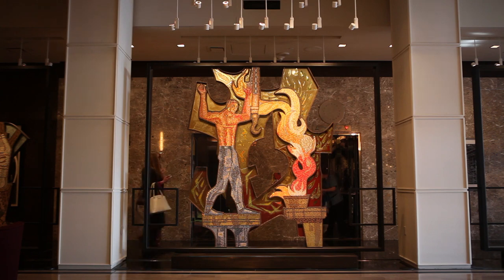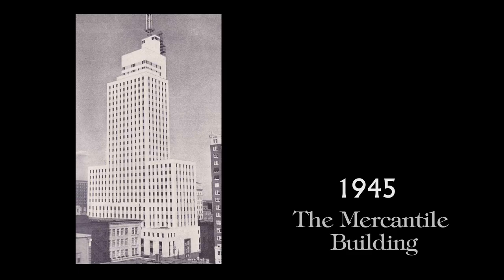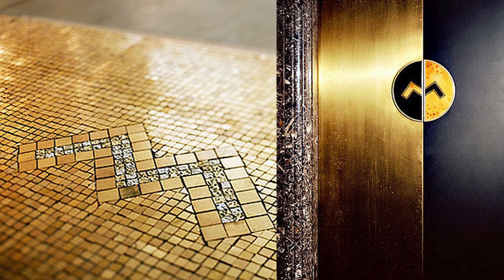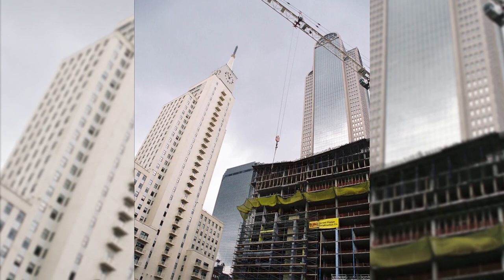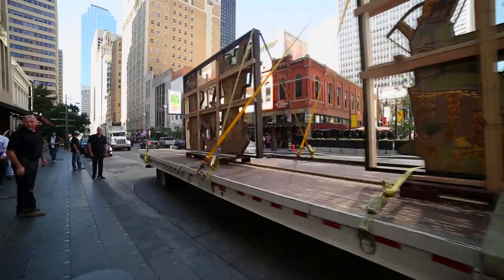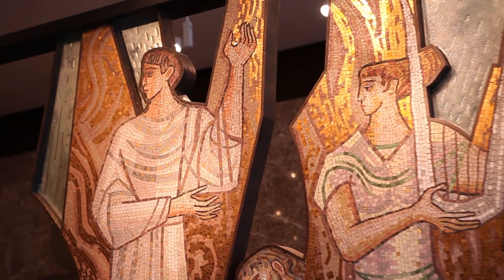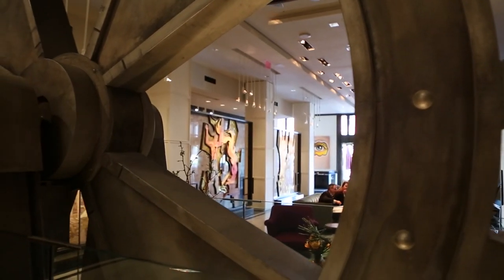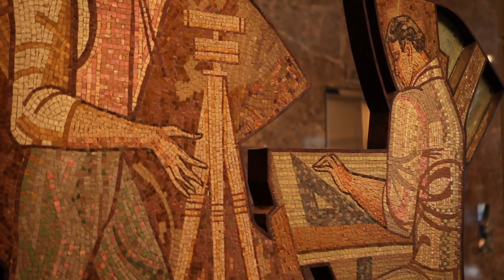Joule-Mosaics - Dallas, Texas (Mini Documentary)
Gulf Coast Studios is a Mobile, Alabama-based production company with a wide variety of production capabilities.

We at Gulf Coast Studios want to help make your visions a reality.